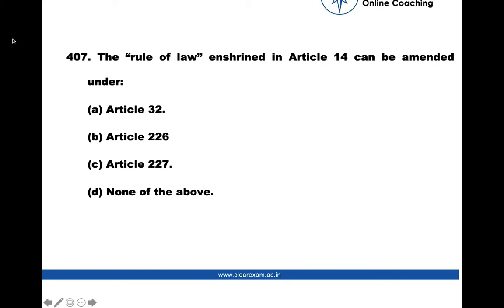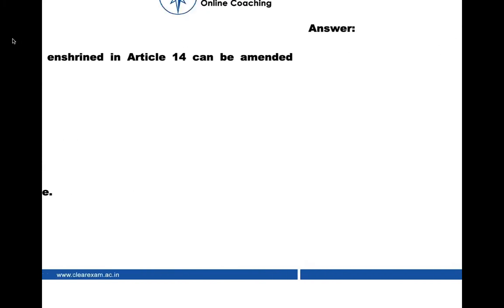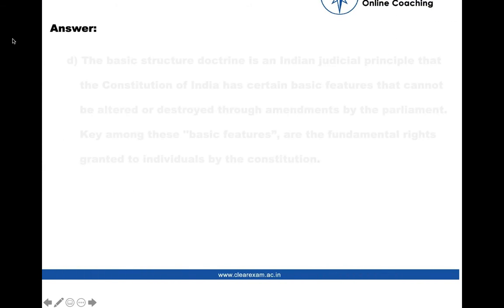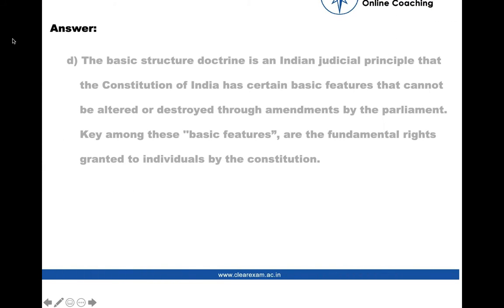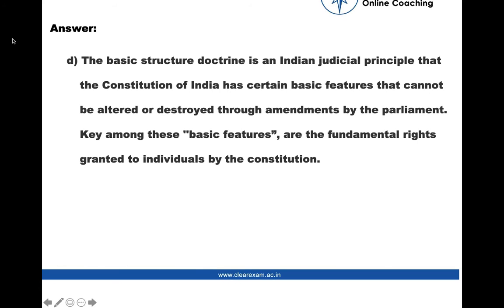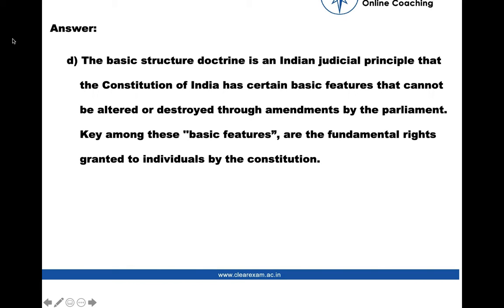Legal Aptitude Question number 407